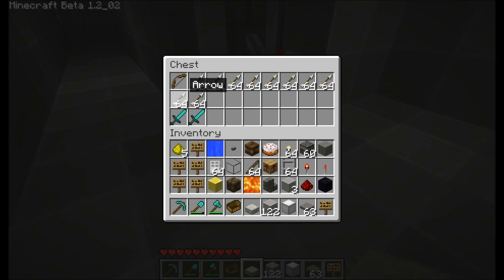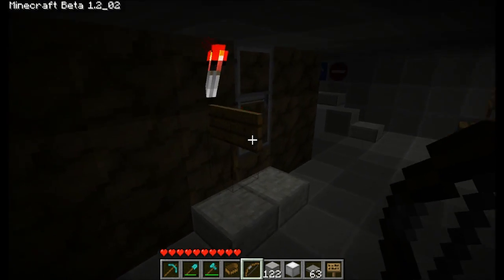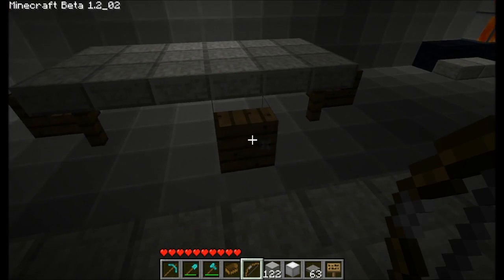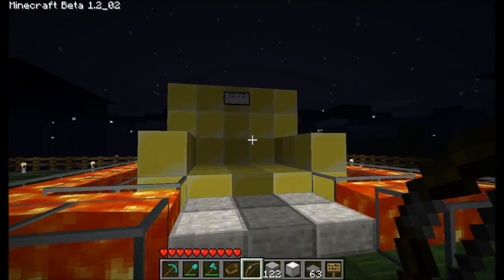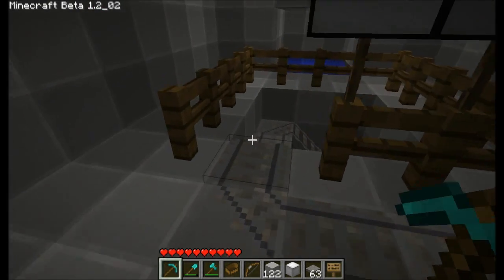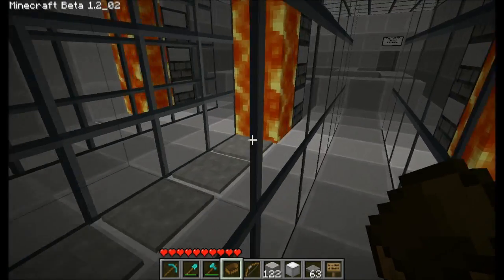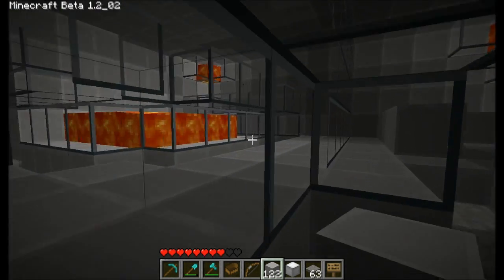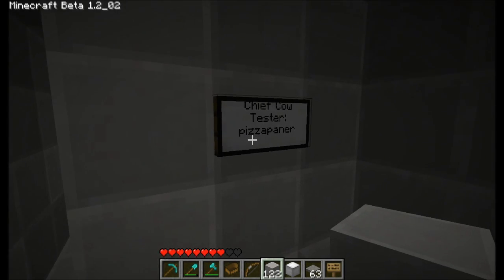New Minecraft 31 - The Workforce Grows!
Yo people, insert witty and entirely original video description here. Thanks, Rage.